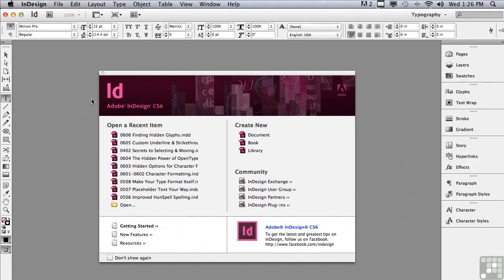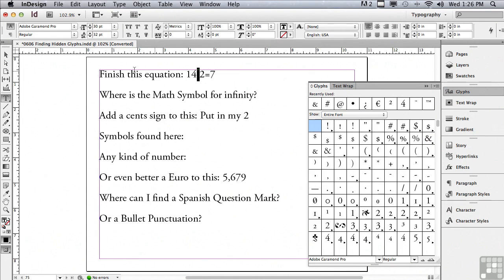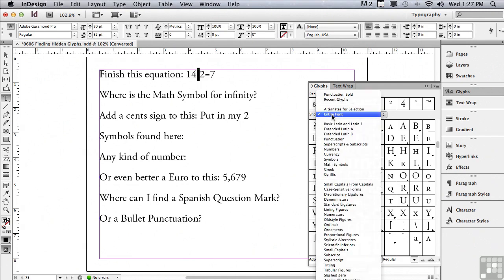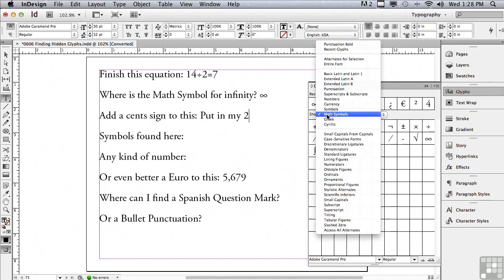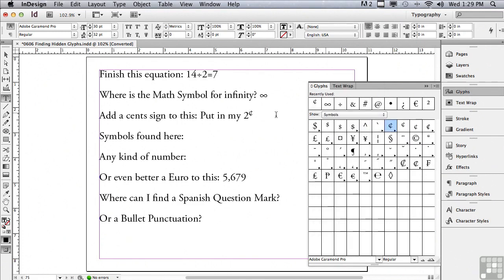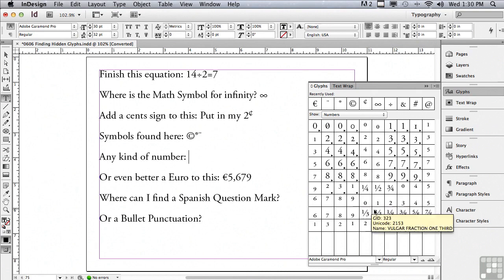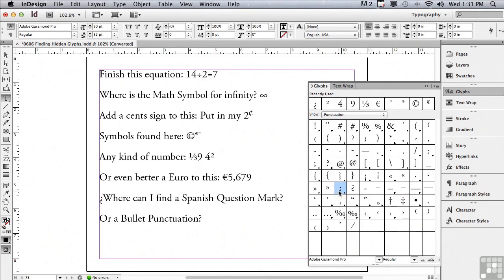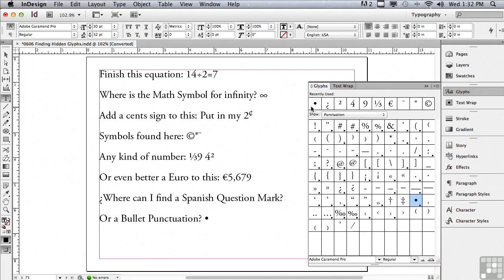06 06 Finding Hidden Glyphs With The Glyphs Panel